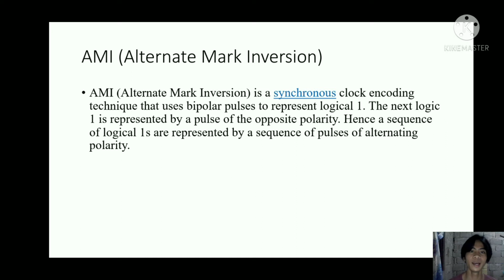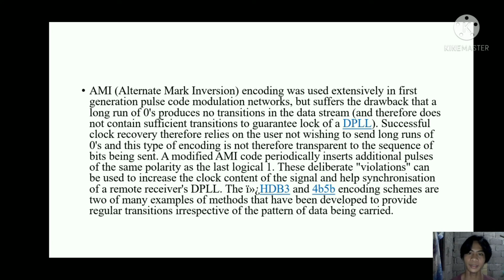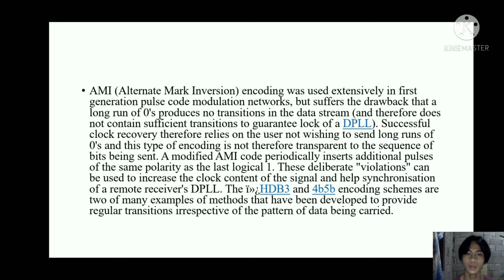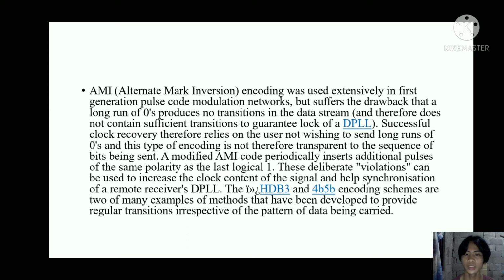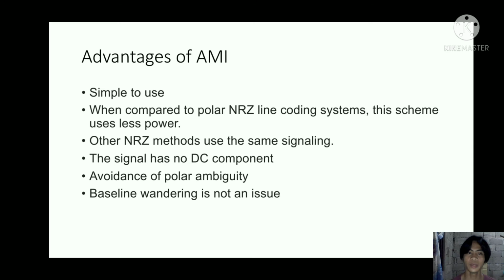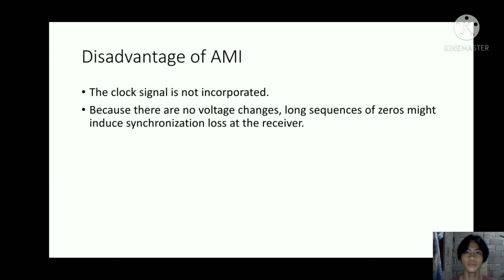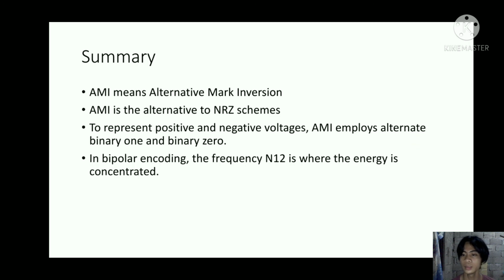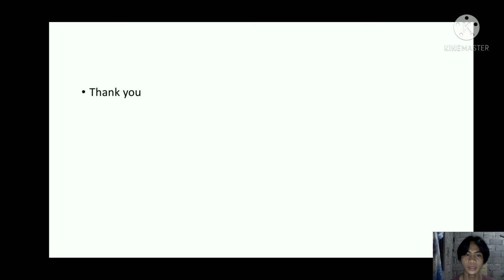ECE Performance task #2